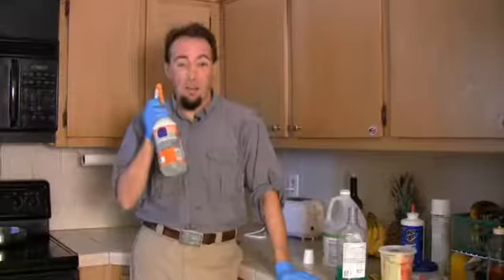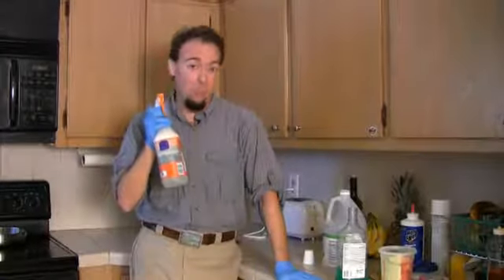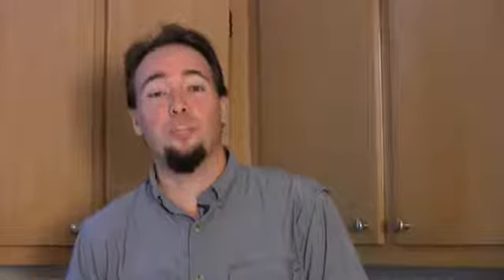Natural Home Recipe for Bug Repellent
Natural Home Recipe for Bug Repellent. Part of the series: Home Insect Help. You can make your own bug repellent using a specific natural home recipe involving products you likely already have. Learn about the natural home recipe for bug repellent with help from the operator of a pest control business in this free video clip.